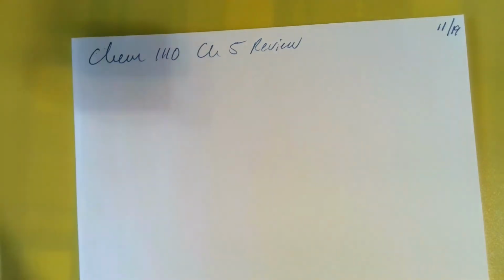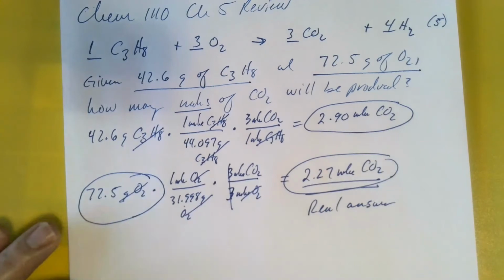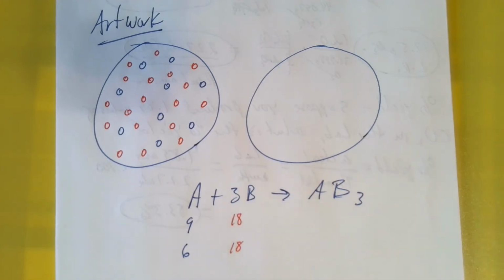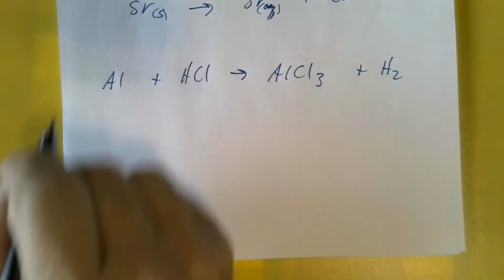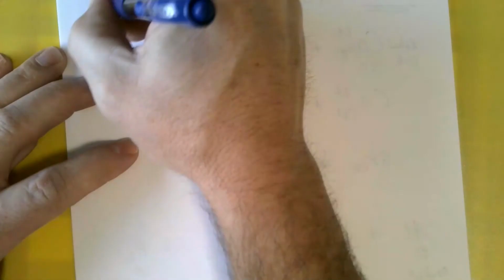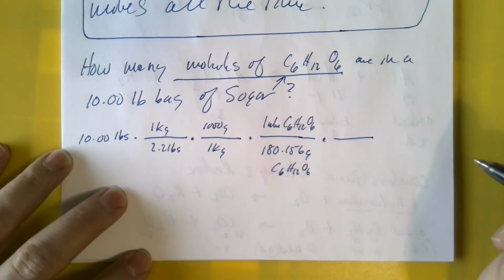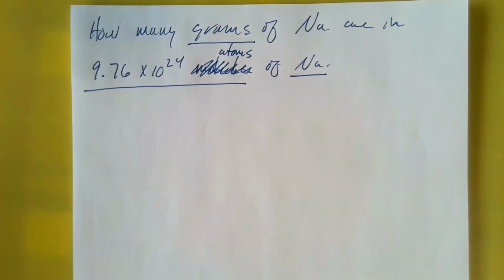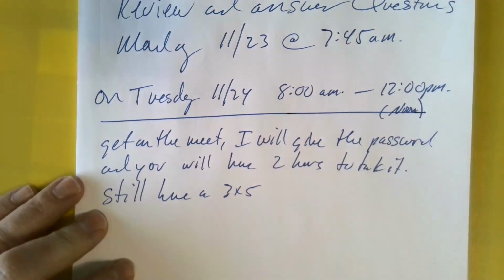Denton Chem 1110 Ch 5 Review 11 19 2020